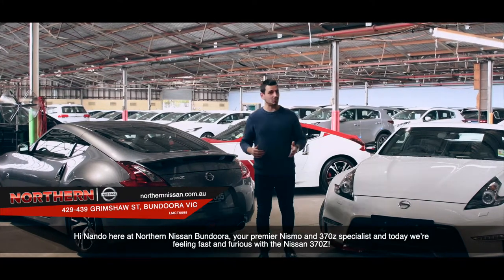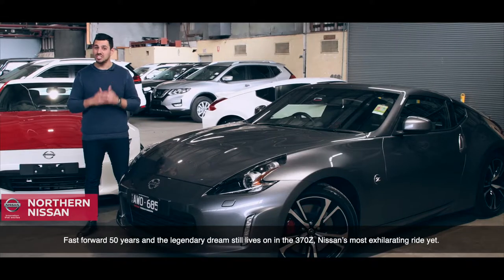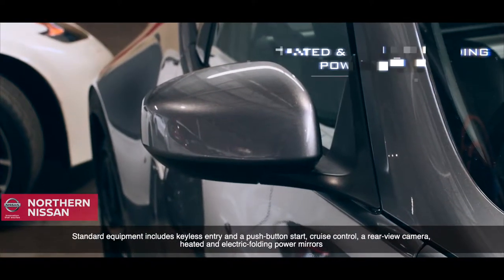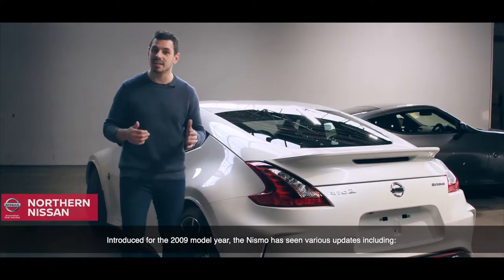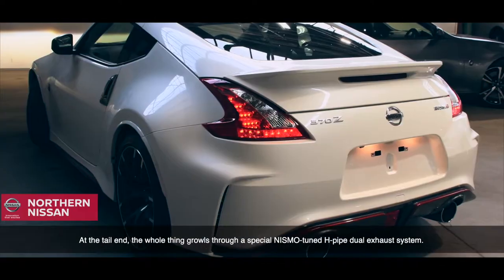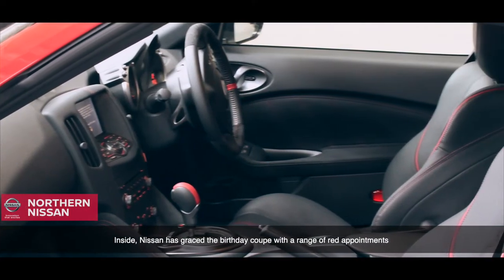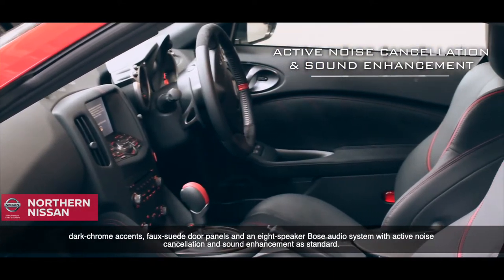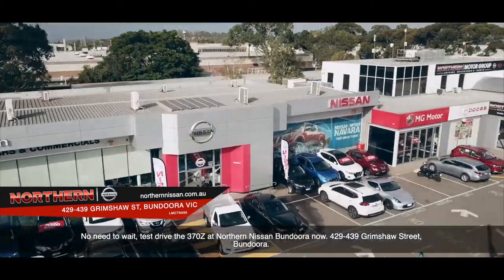Experience True Sports Car Driving With The 370z @ Northern Nissan